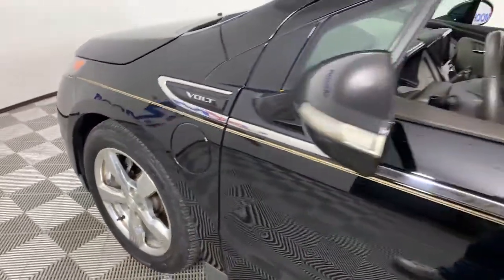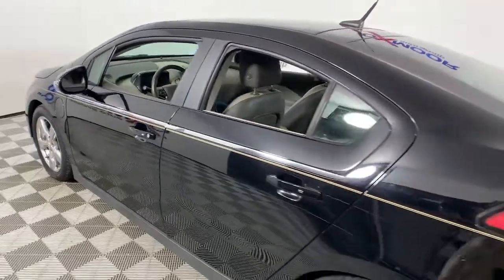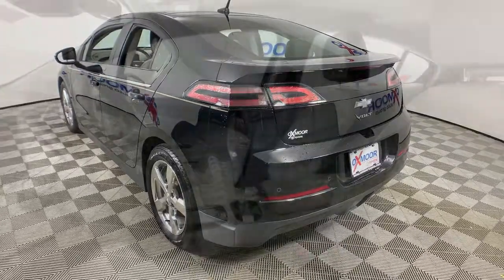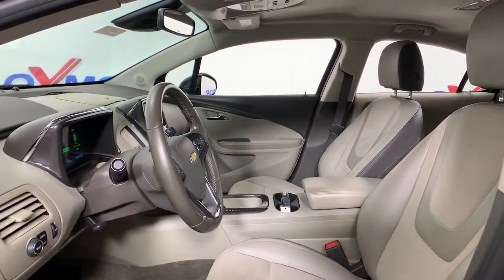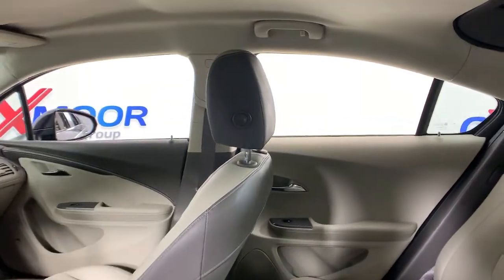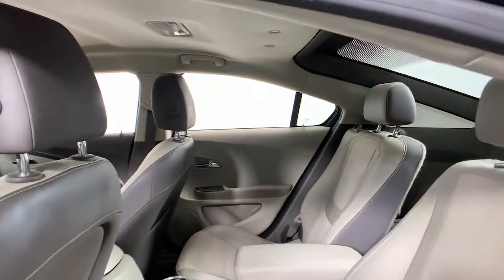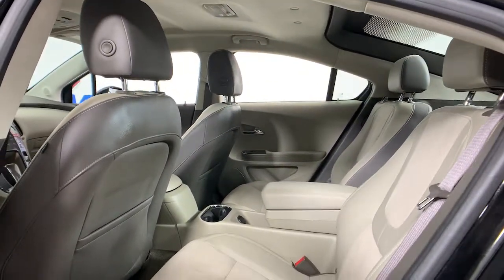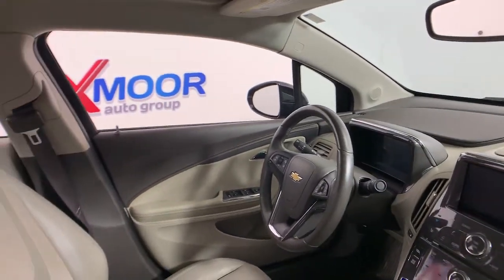2013 Chevrolet Volt at Oxmoor Toyota | Louisville & Lexington, KY U24013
Black Used 2013 Chevrolet Volt available at Oxmoor Toyota in Louisville, Kentucky. Servicing the Lexington, Elizabethtown, KY New Albany, IN Jeffersonville, IN area.

Oxmoor Toyota
8003 Shelbyville Rd